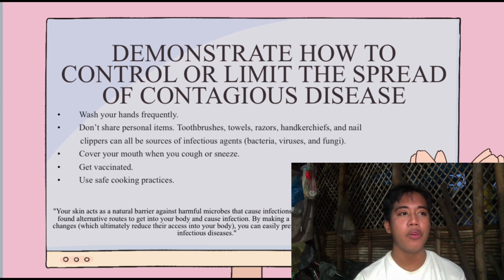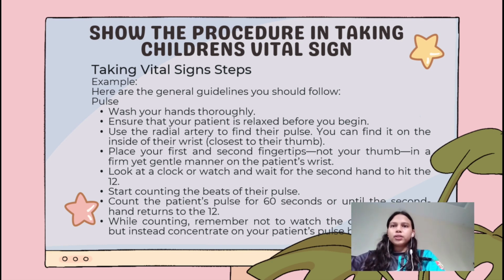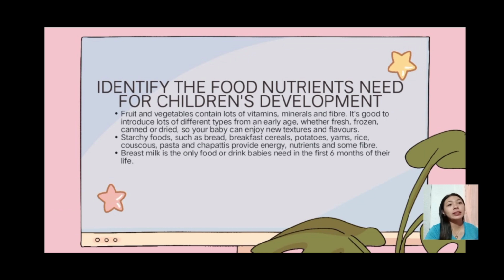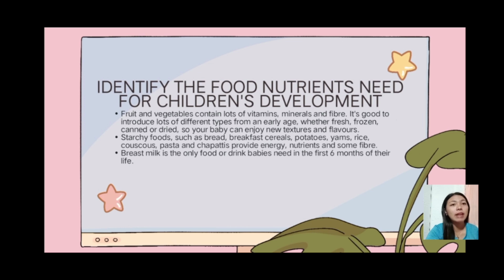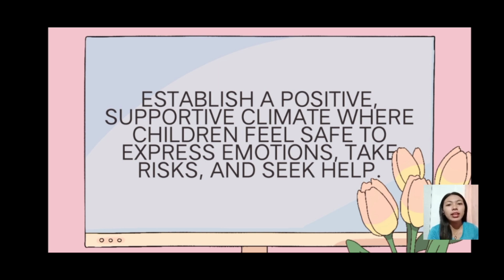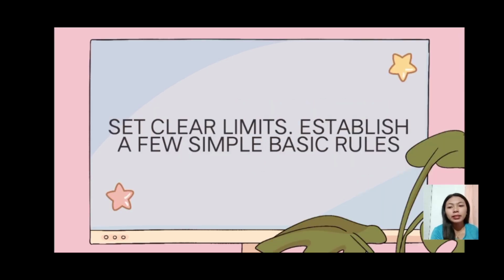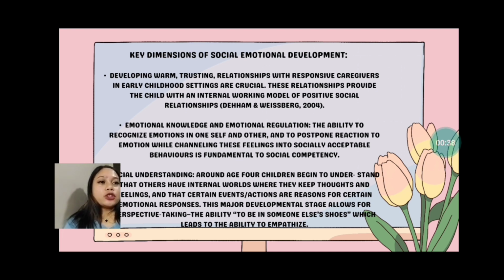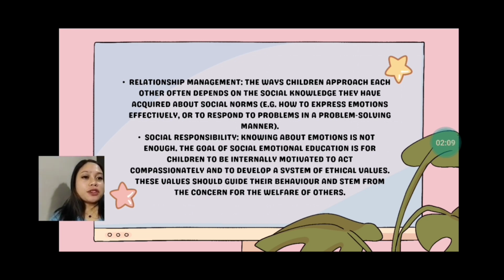18 January 2023